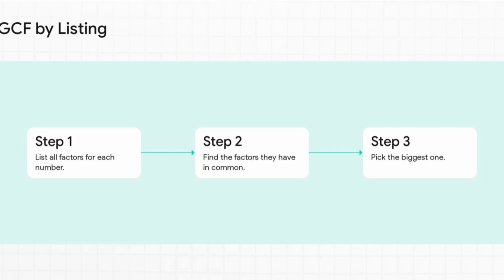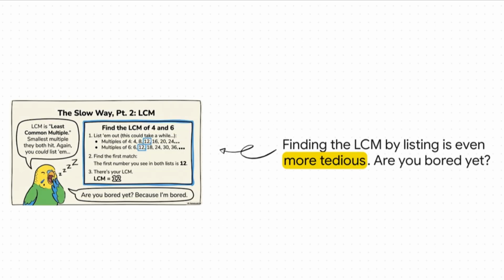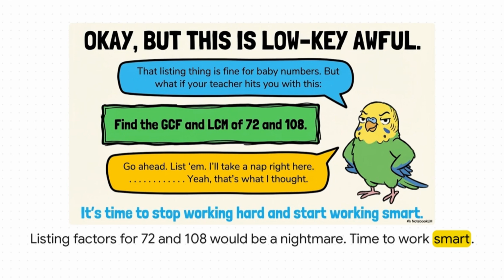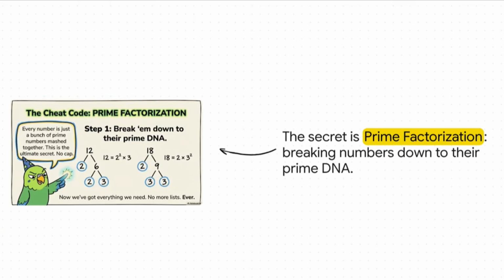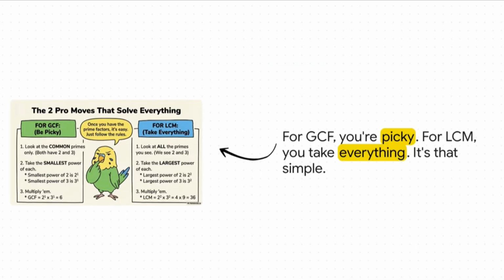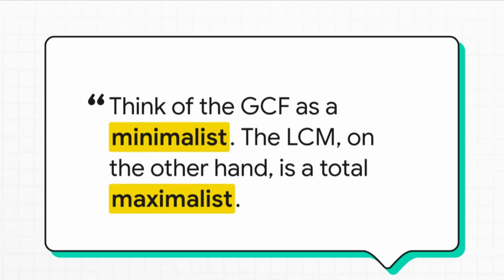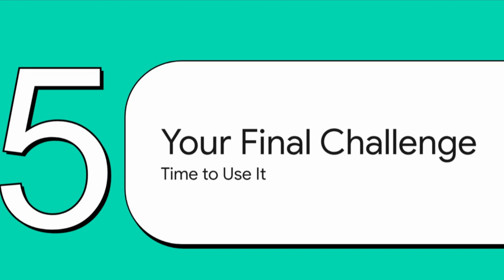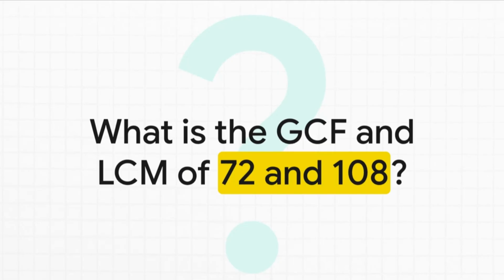A Lazy Pro's Guide To Greatest Common Factor and Least Common Multiple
In this video, our smart parakeet explains the world of GCF and  LCM. Two middle school topics, made so that even second or third graders can learn. A humorous tone will keep you engaged, all while learning a topic that can take several weeks in class in only 5 minutes.